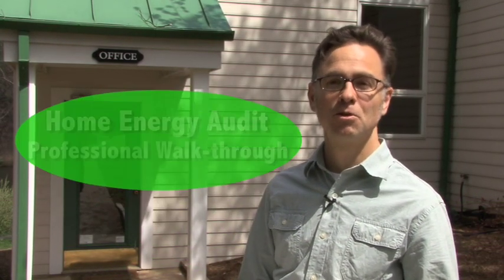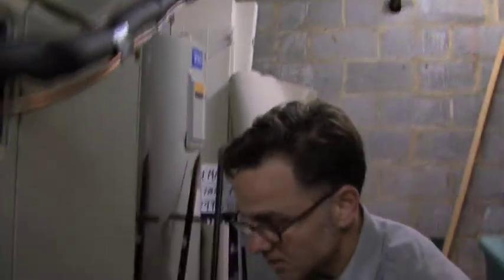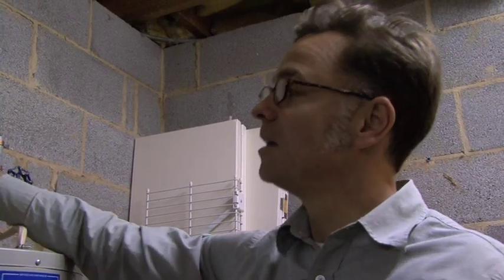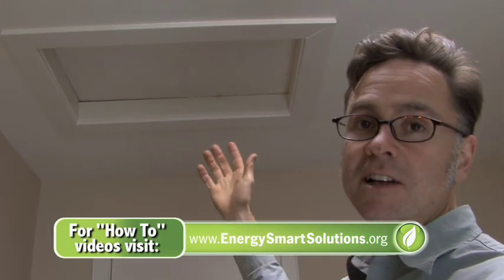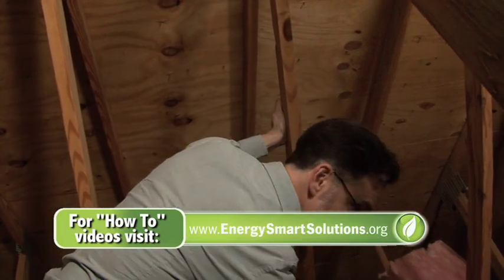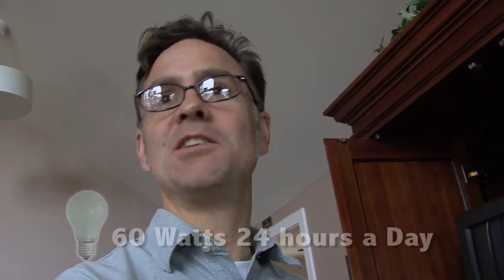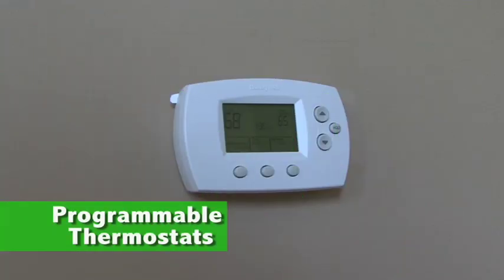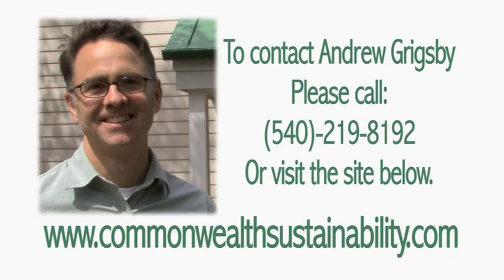The Walk Through Energy Audit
View a walk-through energy audit of a home.